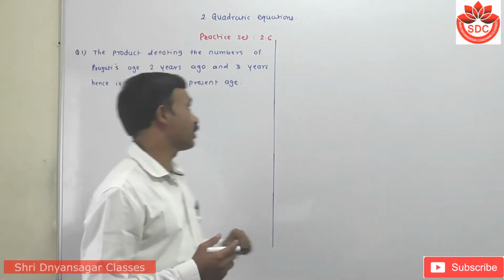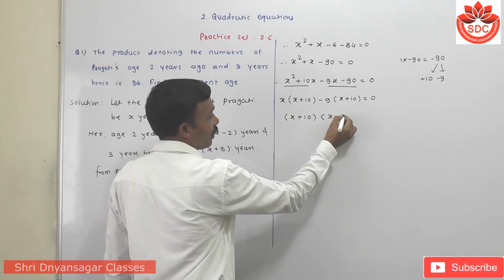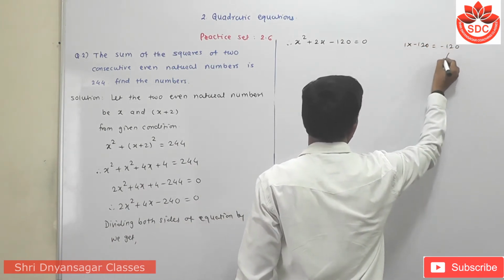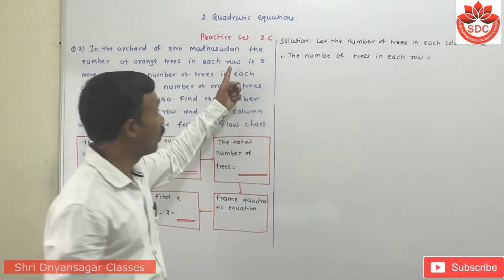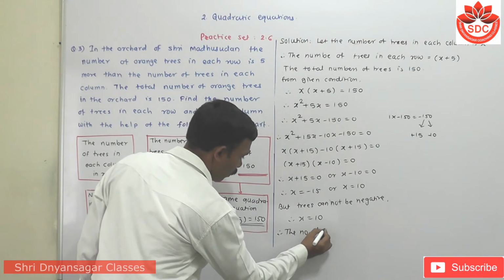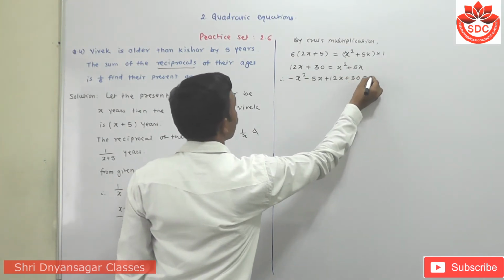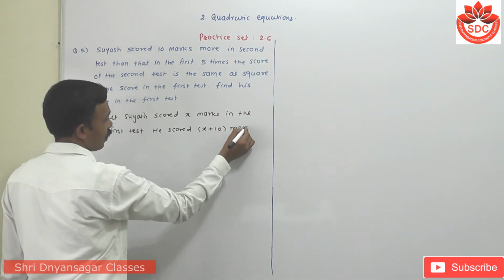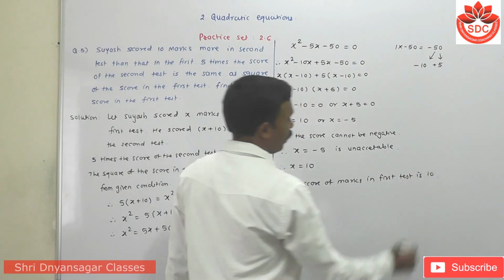2. Quadratic Equations, Problem set-2.6 Q. 1 to 5 (Class-10th, Semi/English, Subject - Math-1)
Hello friends,
2. Quadratic Equations, Problem set-2.6 Q. 1 to 5 (Class-10th, Semi/English, Subject - Math-1)